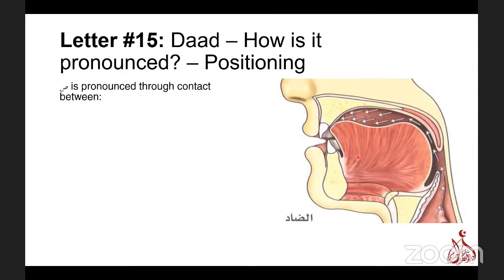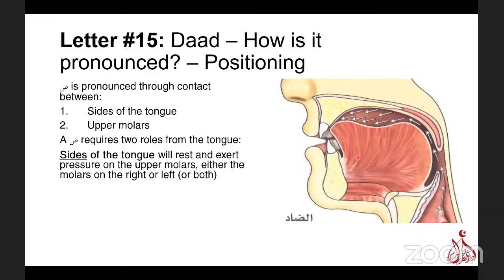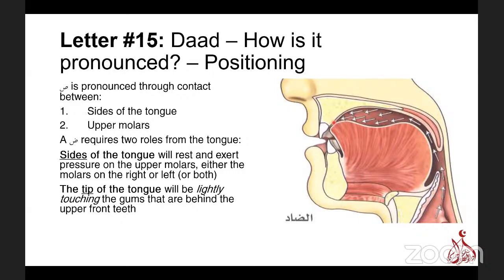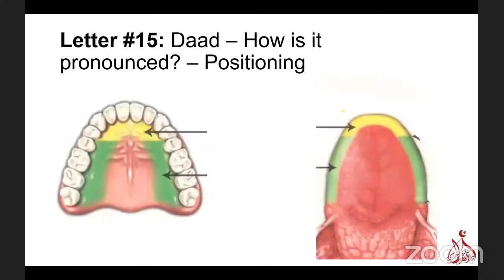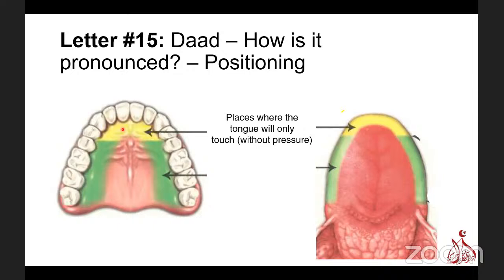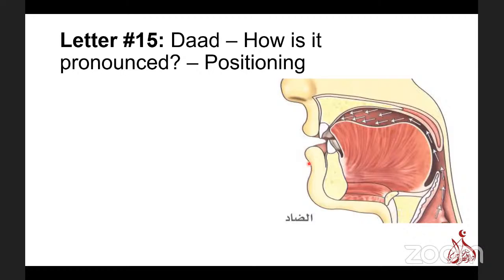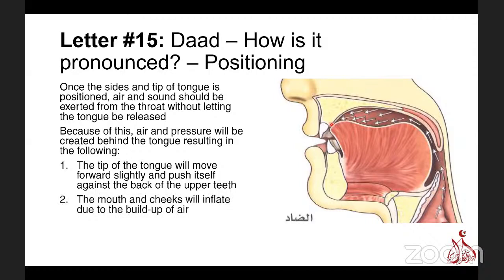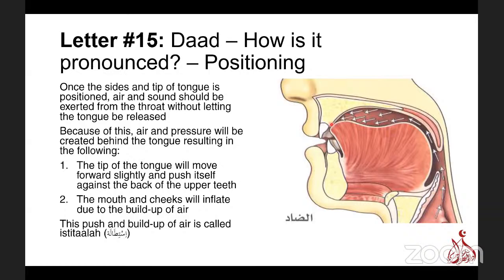Tajweed Series Day 15 - The Letter Daad Part I